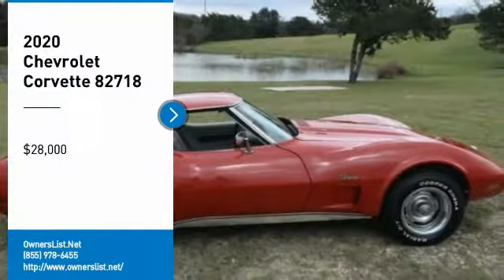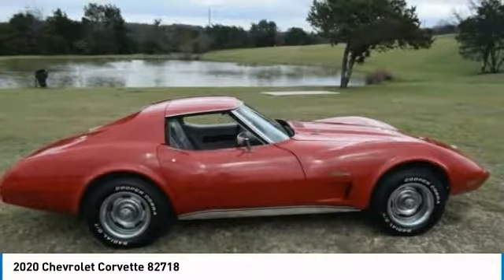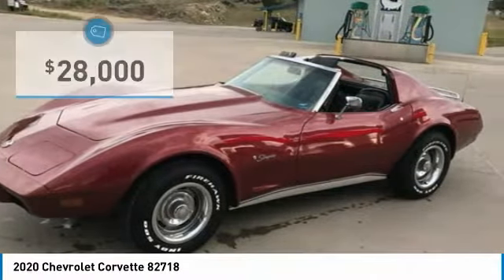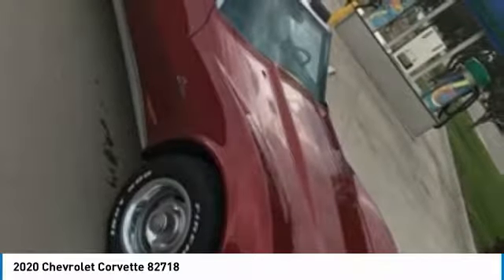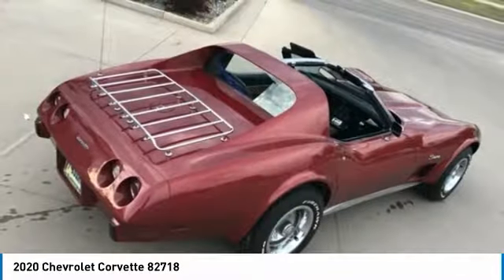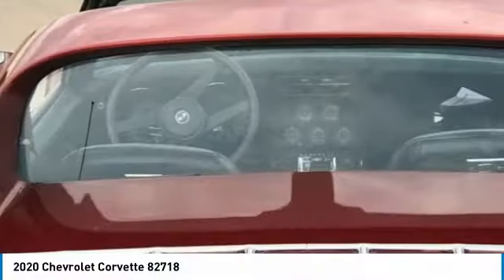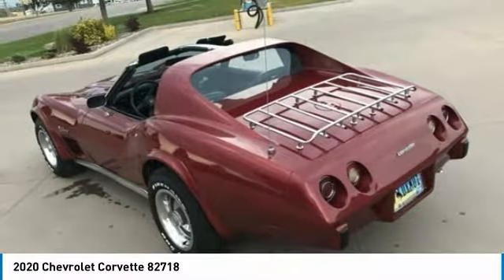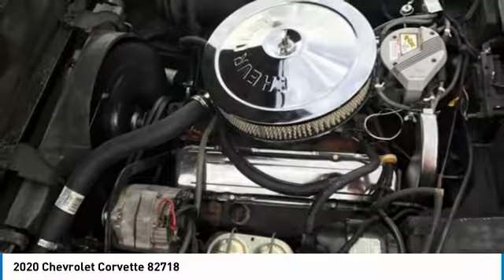2020 Chevrolet Corvette MJ049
OwnersList.Net

1976 Chevrolet Corvette For Sale in Gillette, WY 82718 It is maroon in color with black leather interior , 350 cubic inch V8 L-48, automatic transmission, with:New carpetNew interior door panelsNew ACNew radiatorNew batteryNew distributorNew brakesNew alternatorNewer tires 12 months oldNew exhaustsCar completely gone through by a great mechanic.